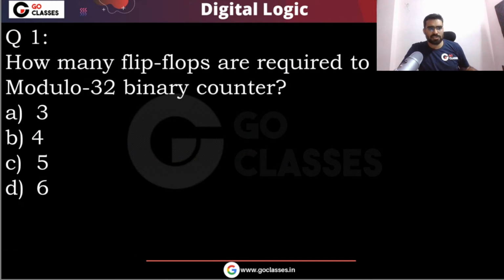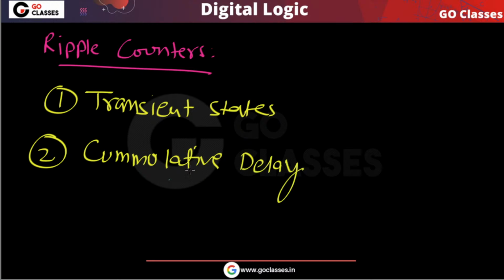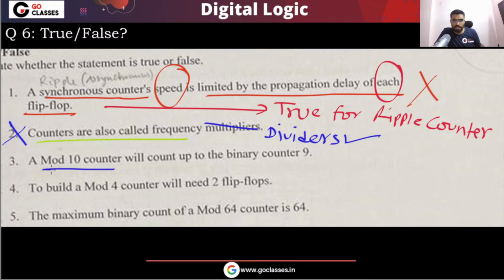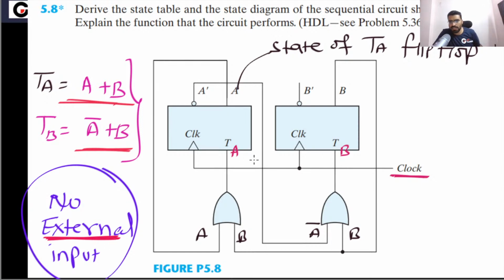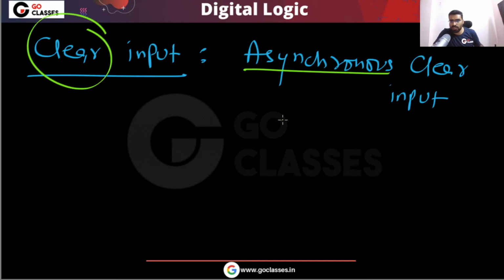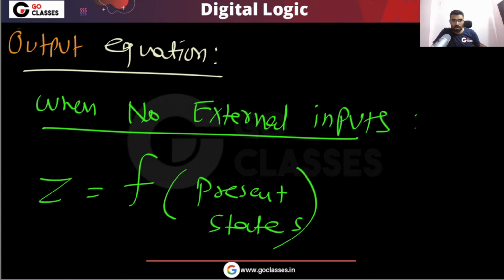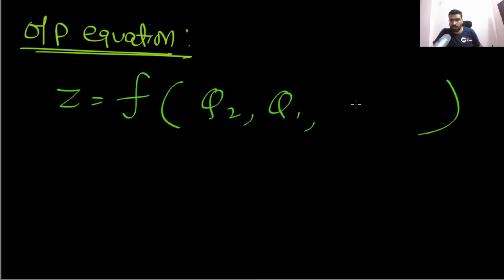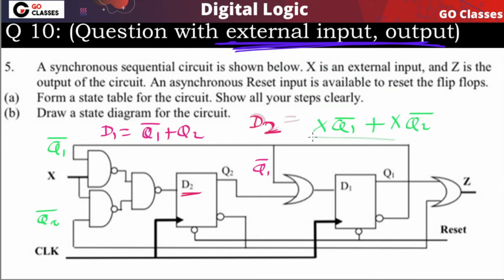Digital Logic: Standard Questions Session 5 - Sequential Circuits, Counters | GO Classes -Deepak Sir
Morris Mano, Charles Roth Digital Logic Design Questions Solutions.

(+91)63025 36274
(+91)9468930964